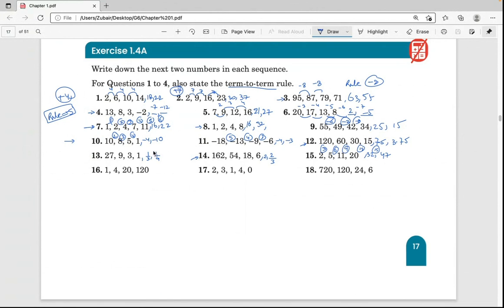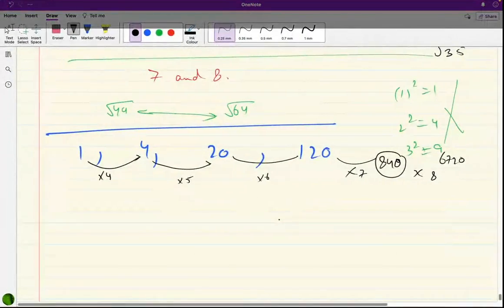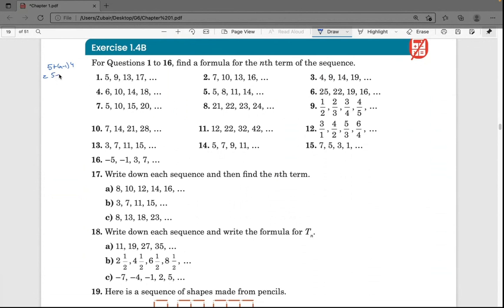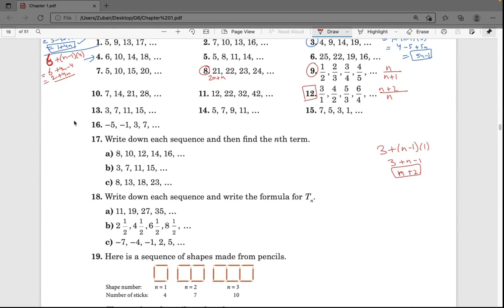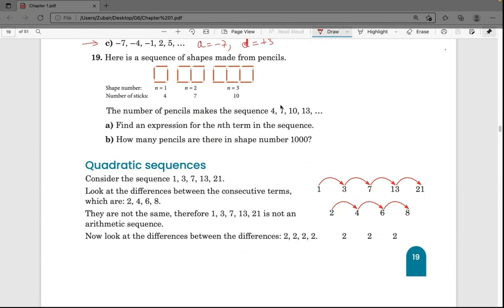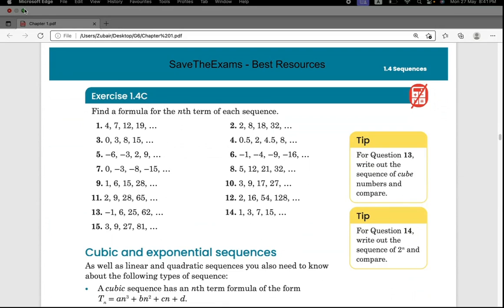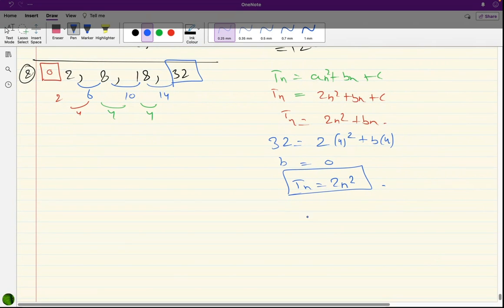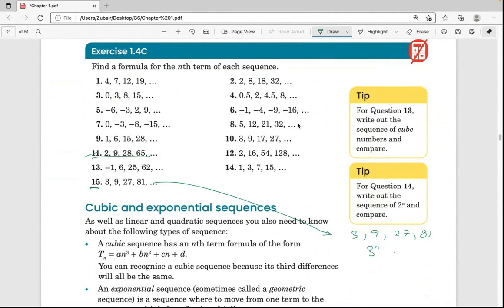Numbers | Sequence | IGCSE Math 0580